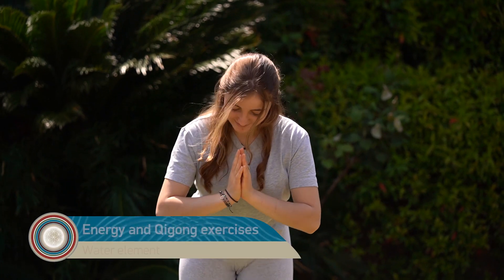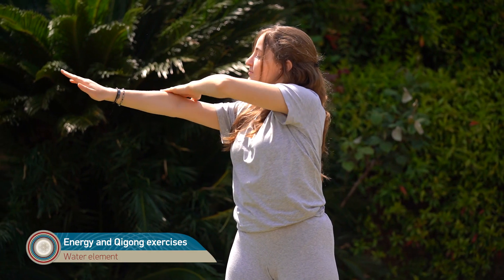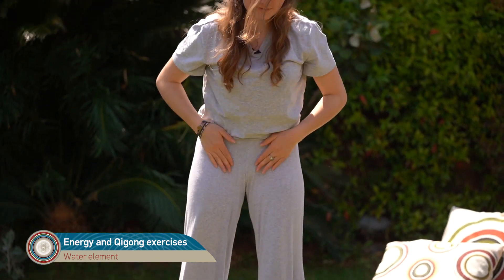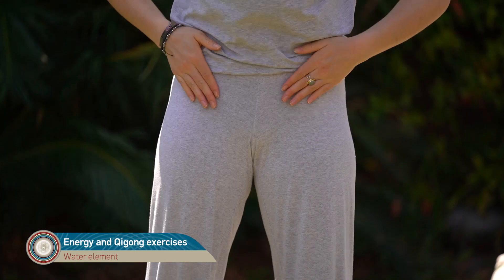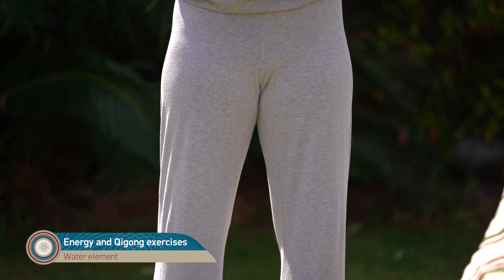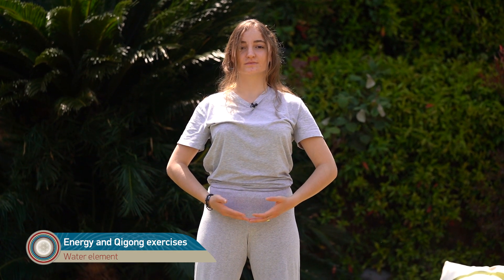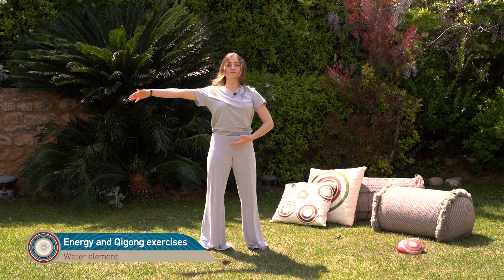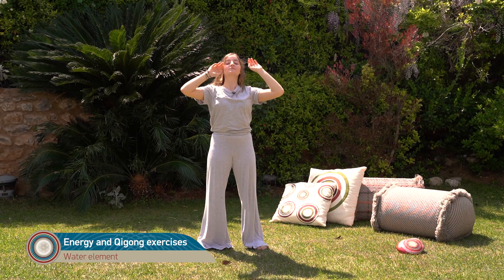Energy and Qigong exercises | Water element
Our Energy & Qigong exercises for the Water element will help you balance, and detoxify the organs and meridians of kidney and bladder. Watch the video and join us from the comfort of your home!